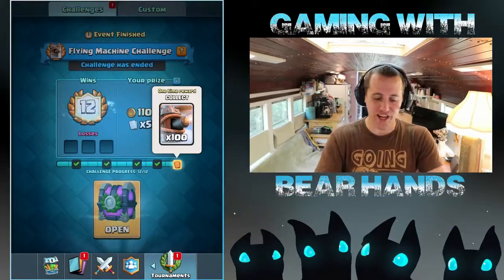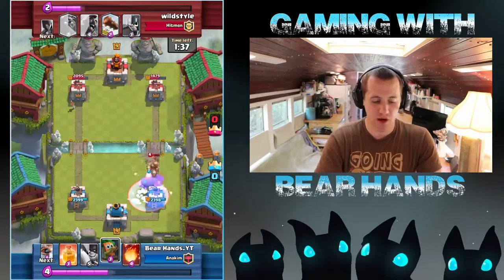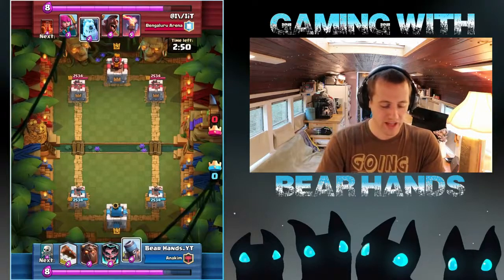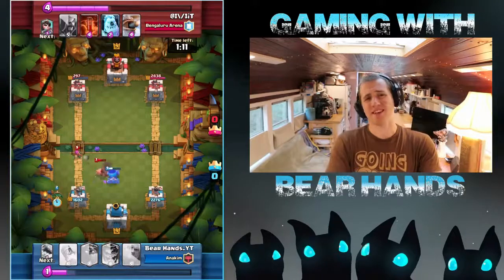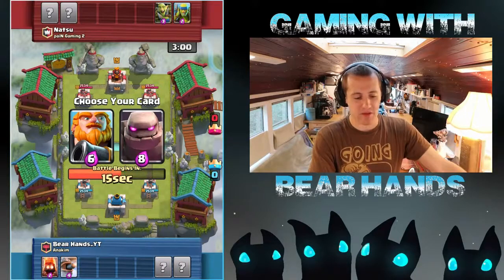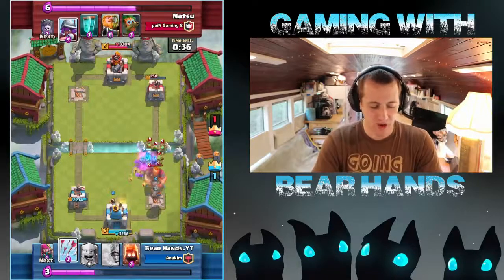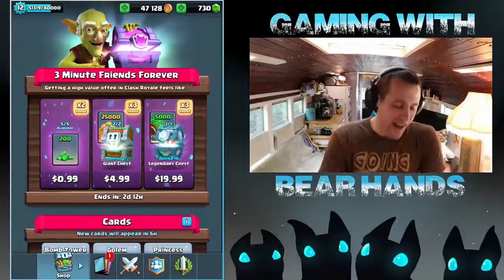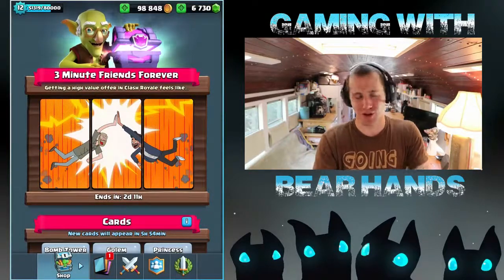Flying high with a Giant Legendary chest opening - Clash Royale